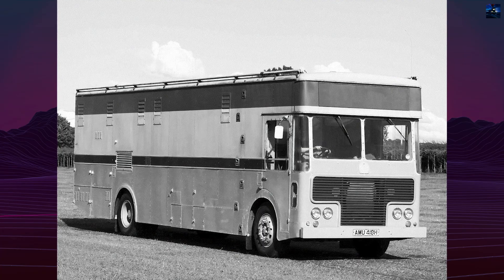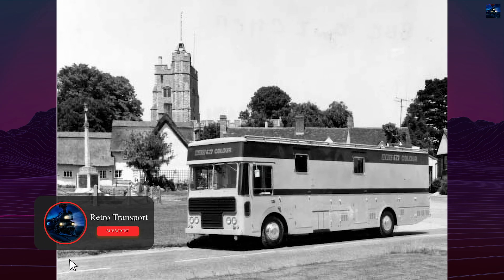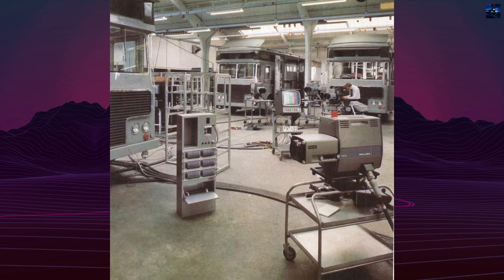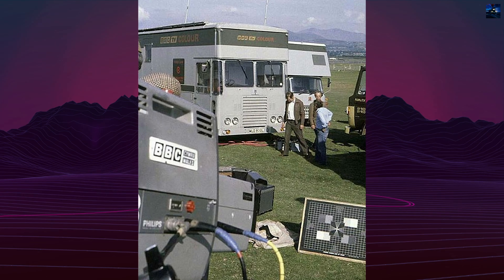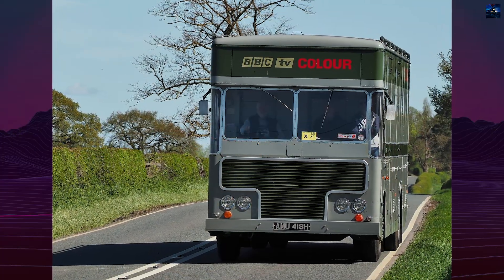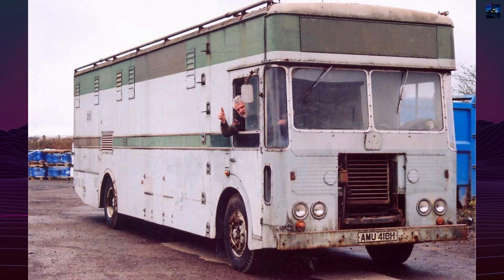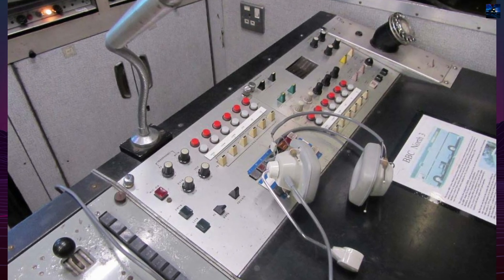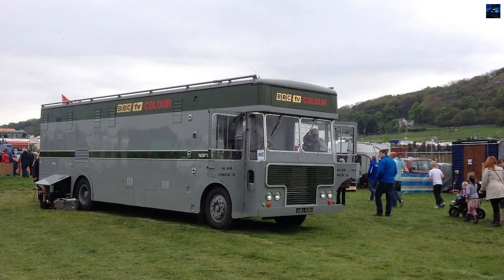Albion Clydesdale CD21 XLB CMCR BBC: Not a Truck, But a Time Machine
Albion Clydesdale CD21 XLB CMCR BBC is the rare and powerful Colour Mobile Control Room truck that transformed outside broadcasting for the BBC in the late 1960s. Discover the full story behind this groundbreaking vehicle—in this video, we explore its origins, technical details, camera systems like the Pye PC80 and EMI 2001, and the complex restoration journey led by Steve Harris. From sporting events to groundbreaking live productions, the CMCR Type 2 was a broadcasting legend. Stay until the end to see its return to glory! Perfect for broadcast history fans, vintage tech lovers, and anyone curious about rare television engineering.

00:00 - Intro Retro Transport
00:05 - Albion Clydesdale CD21 XLB CMCR BBC History
02:47 - Outro Retro Transport